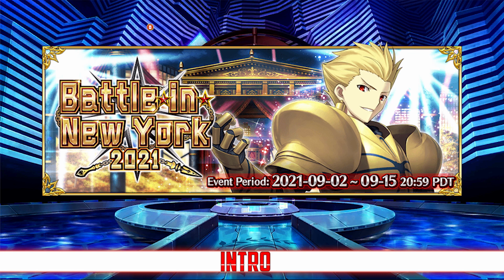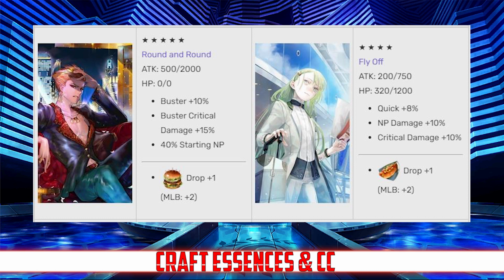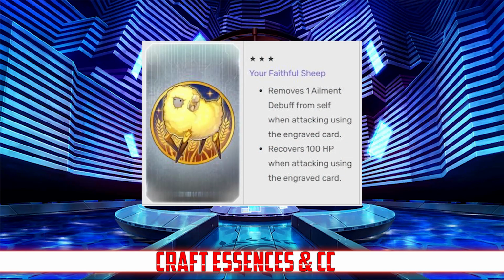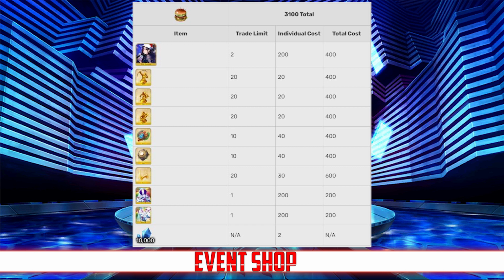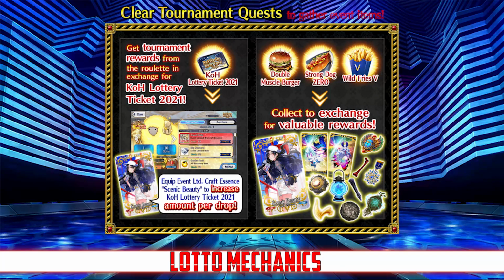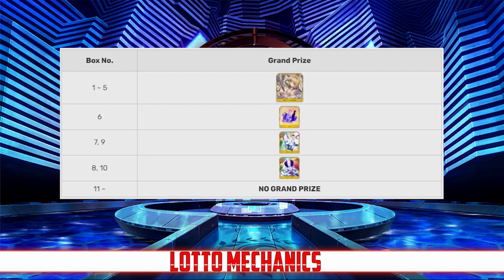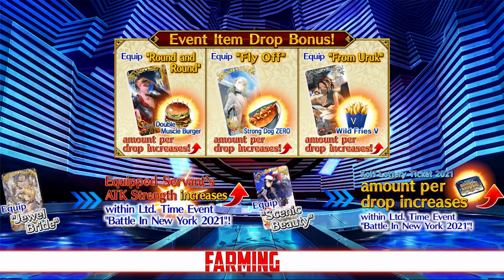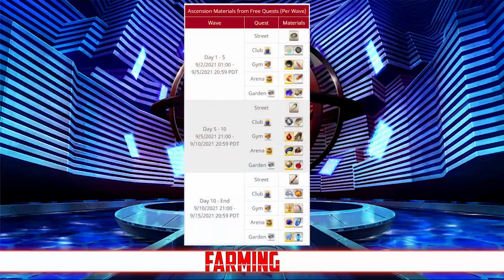[FGO NA] Battle in New York Gil Fest 2021 (Part 1) COMPLETE Event Guide, Tips & Farming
Your complete guide for Gilfest 2021!

Intro- 00:00
Event Servants- 01:00
Event CEs- 01:32
Shop- 04:18
Event Structure- 05:27
Story & Tournament- 07:25
Farming- 08:17
Summary- 10:56

Info was taken from the wiki It is a fantastic resource and I recommend everyone check it out!